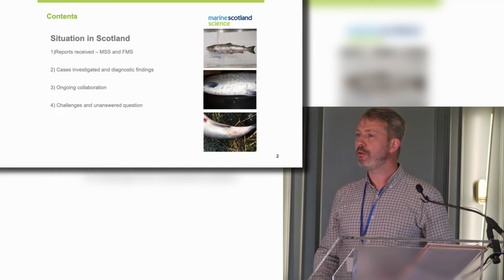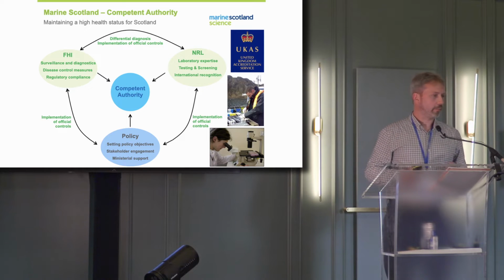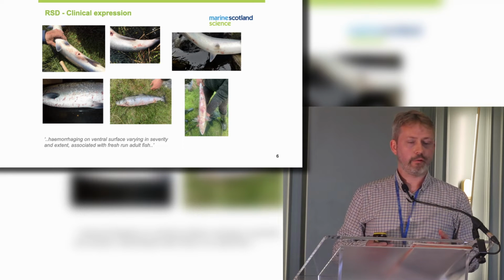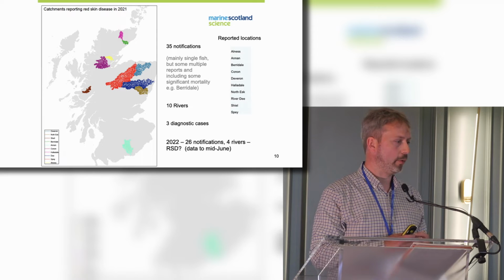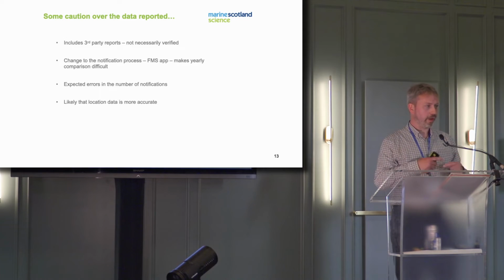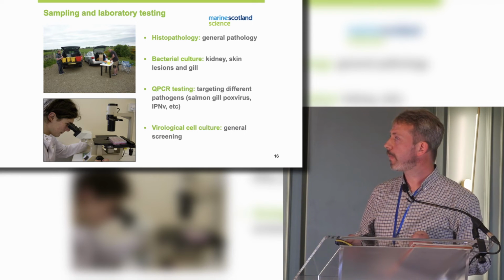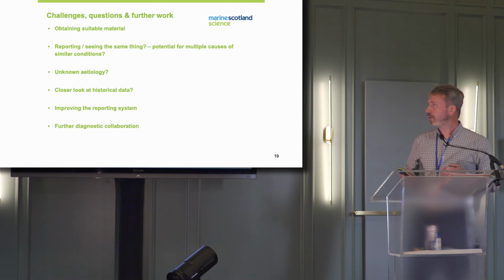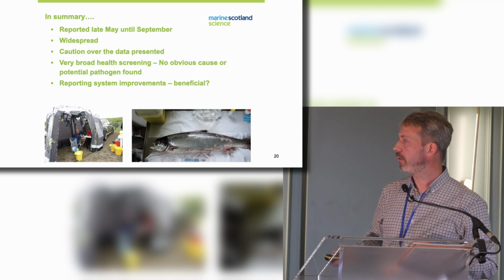Neil Purvis, Marine Scotland Science - Red Skin Disease and the Situation Within Scotland